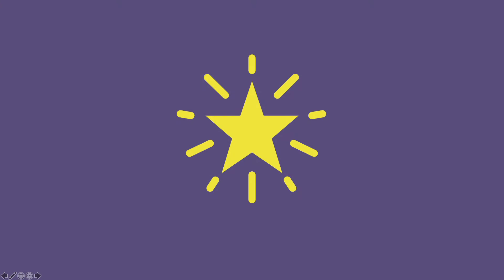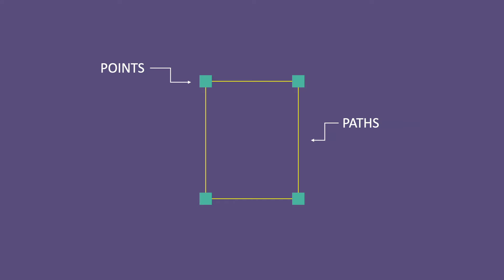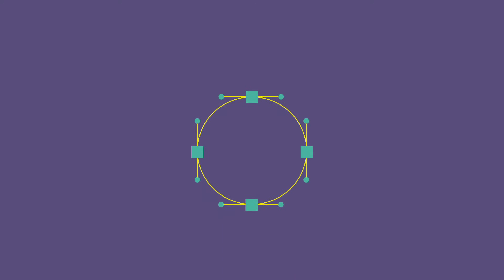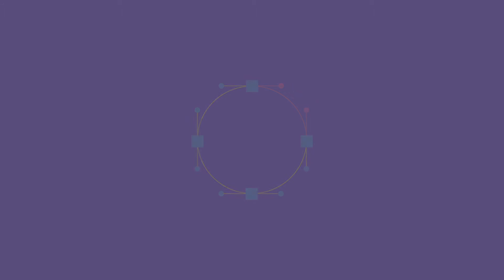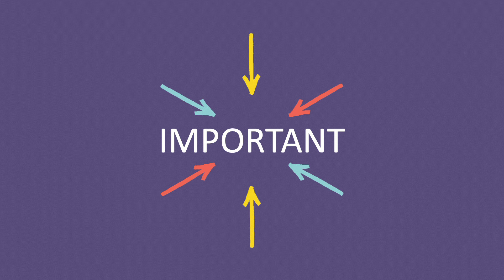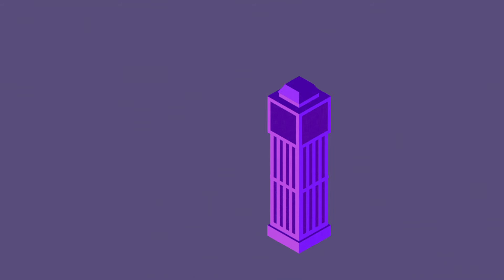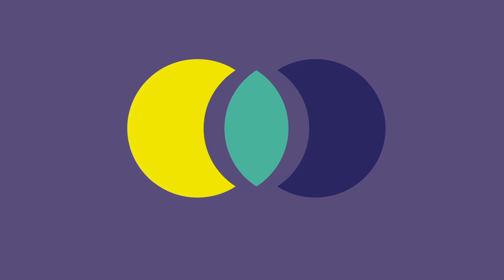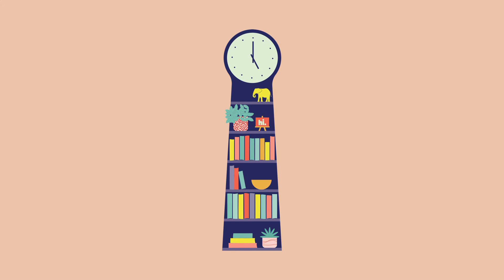Illustrator Fundamentals for Beginners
Beginners Welcome—No Drawing Skills Required!

Illustrator is one of those apps that you know you should learn (or learn better), but it's so easy to get frustrated and walk away, promising yourself that you'll "figure it out later." (I've been there, done that.)

The key is understanding that creating in Illustrator is more about *building* graphics than *drawing* them. Join me in my Adobe Illustrator for Beginners course to learn more!